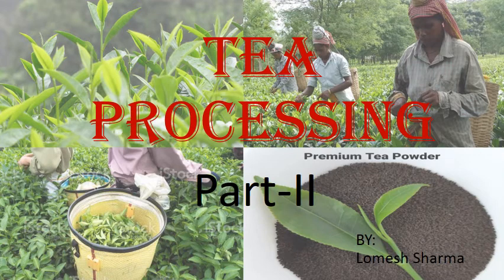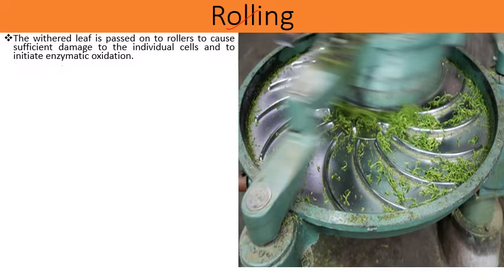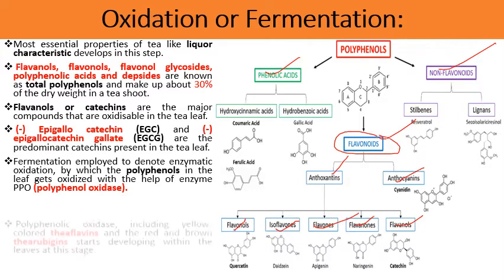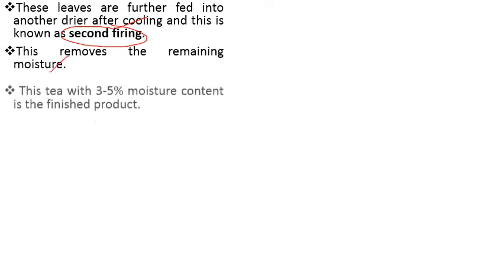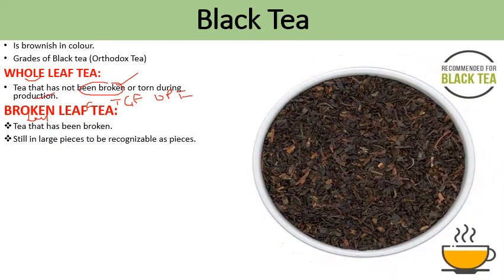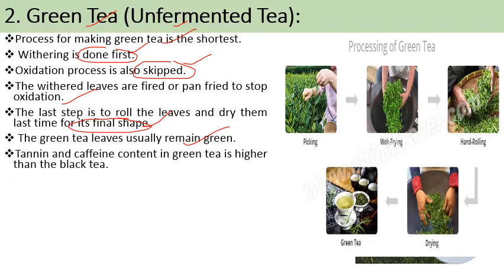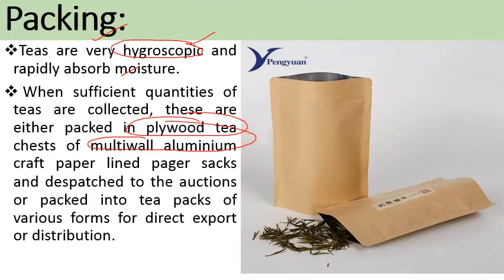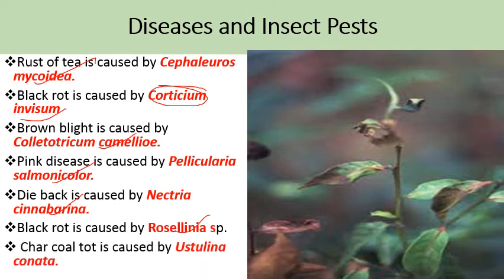Tea Processing, Types of Tea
TEA PROCESSING
Once the fresh leaf is brought in to the factory, the leaf undergoes a process that convert the fresh leaf into black tea, or made tea.
 On average, 22 to 25 kgs of made tea is manufactured from every 100kgs of fresh tea leaf.
Commercially tea may be divided into following types:
Black tea
Green tea
Oolong tea.
Brick tea.
White tea
Yellow tea
Steps in Processing
Steps involved in preparation of black tea are withering, rolling, oxidation or fermentation, and drying or firing.
Withering: It refers to wilting of fresh green tea leaves and is the most important process.
 The purpose of all tea undergoing withering is to reduce water content by 50-70%.
 This makes the leaf flaccid, pliable and prepares this for further processing.
 The degree to which the withering is to be carried out will depends upon the method of manufacture.
 The percentage withers is 65-68% in orthodox and 70-72 % in CTC.
tea processing machinery
tea processing in india
black tea processing
tea processing equipment
green tea processing
green tea processing method
processing green tea leaves
tea processing in assam
tea leaves processing
tea processing methods
tea morphology processing uses
processing of tea
tea processing procedure
Lomesh Sir
lomesh sir
lomesh botany